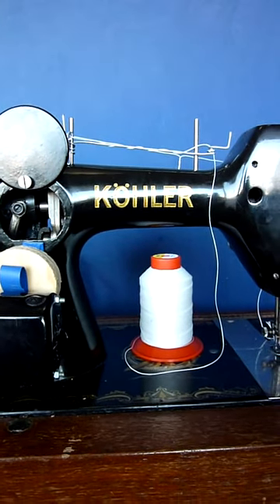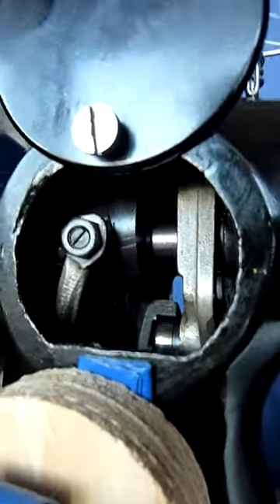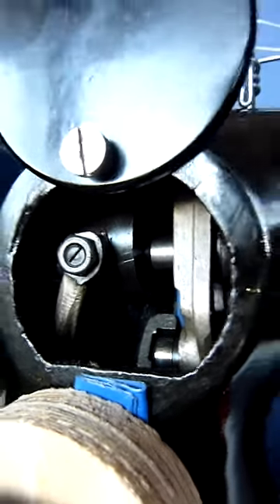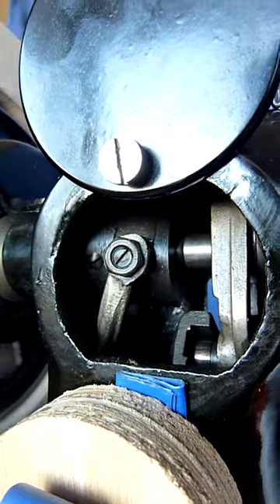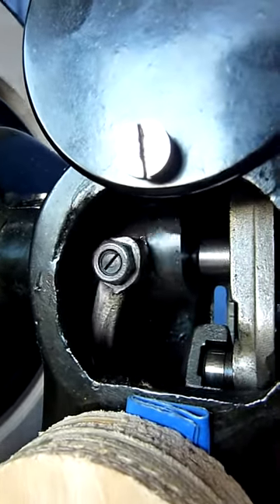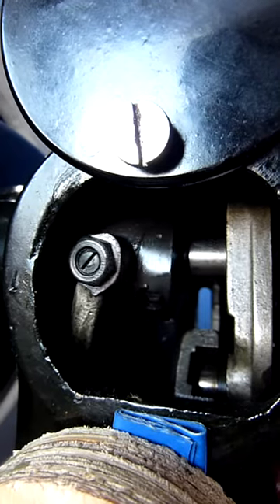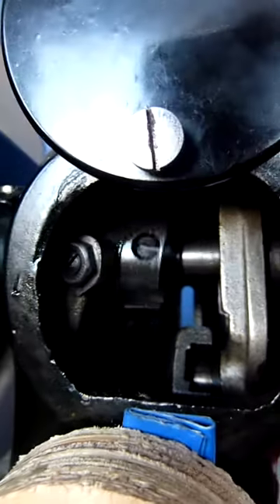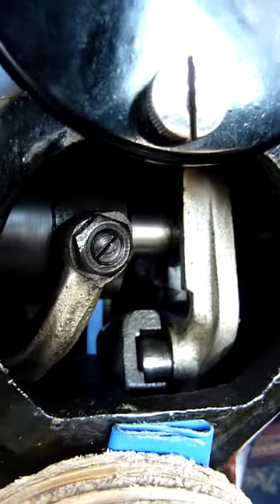Rotoscillo Movement in Köhler Vibrating Shuttle Sewing Machine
This Köhler vibrating shuttle sewing machine was produced in East Germany, Altenburg in about 1952. The Rotoschillo drives an arm rock shaft, that via a Pitman rod drives the vibrating shuttle.

This Rotoscillo movement was used previously in a vibrating shuttle sewing machine produced by The Free Sewing Machine Company. Free named the movement Rotoscillo from latin "roto" (I revolve) and "oscillo" (I swing). The Free machine also used a similar mechanism for the motion of the needle bar and the take-up lever.

I hope you find this video useful and therefore you may "like" it. Your questions and comments are welcome.